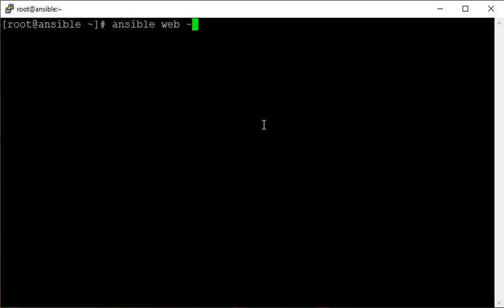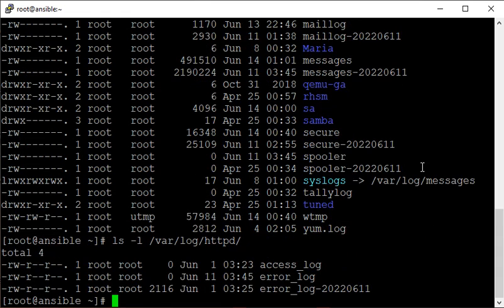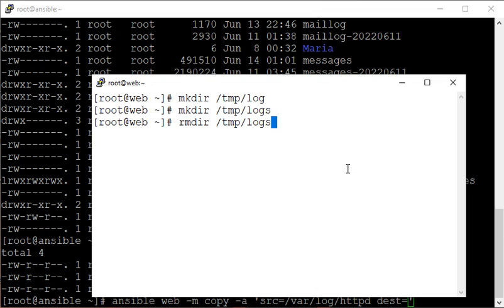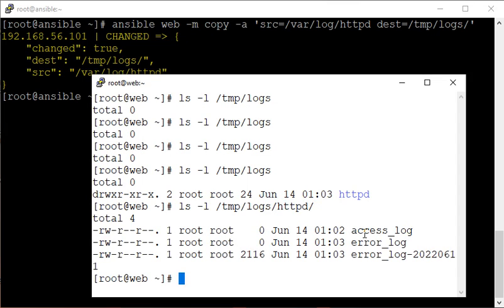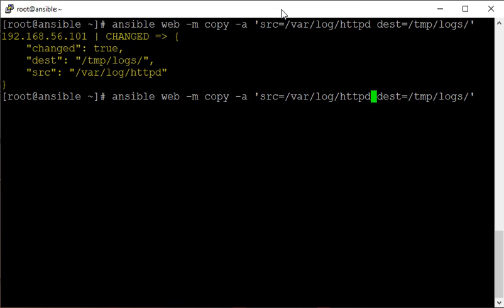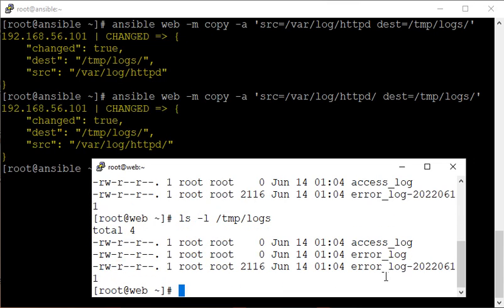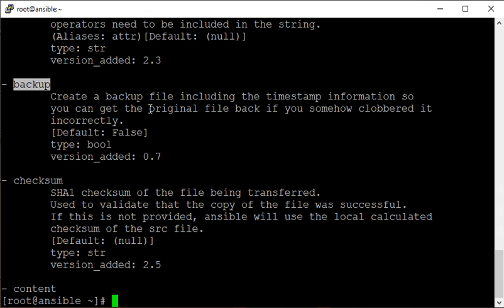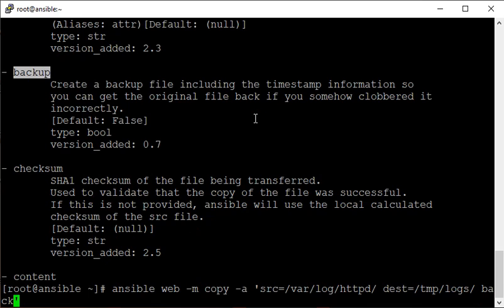Ansible# 11 - Copy and Fetch Modules - Copy Directories Recursively and Copy Files from Remote Hosts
We continue exploring the Ansible "copy" module. We also learn about the Ansible "fetch" module which is similar to the copy module but does the opposite of it - the fetch module fetches, that is to say download files from the remote server or servers on to the local server which is the control node or Ansible server. Continue watching this video to:

- Learn how to copy an entire directory structure onto a remote host
- Learn how to copy the contents of a directory instead of the directory itself
- Learn how to download files and directories from a remote server